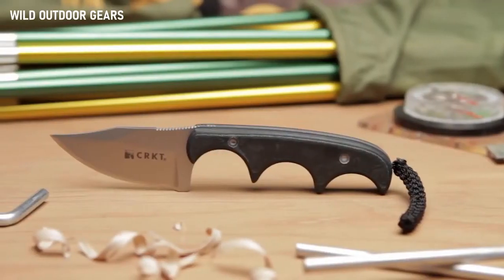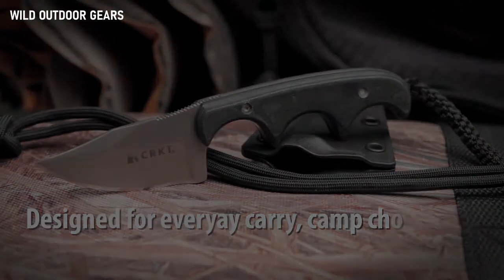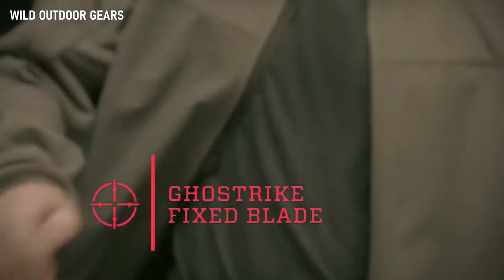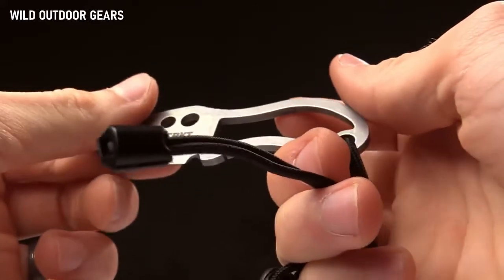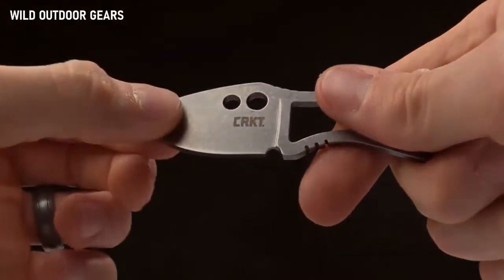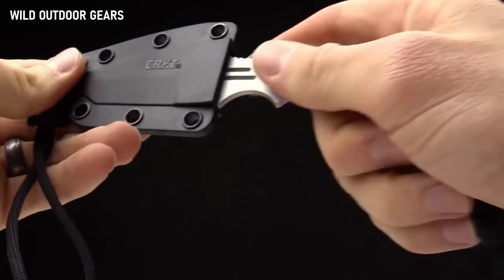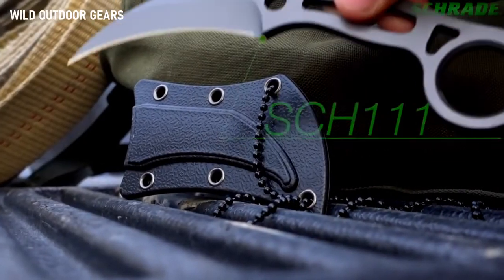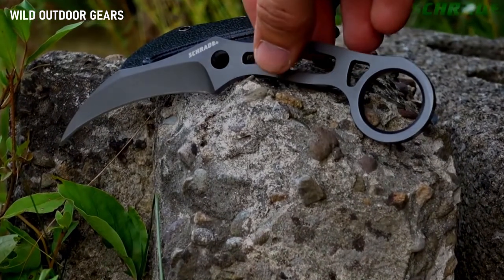Top 10 Neck Knives for EDC, Self Defense & Survival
1. KA-BAR Becker BK11 /
2. CRKT Minimalist Bowie /
3. SOG Instinct Mini /
4. Cold Steel Mini TAC Tanto /
5. Gerber Gear Ghostrike Fixed Blade /
6. CRKT RSK Mk5 /
7. Böker Para-1 /
8. CRKT Drumfire Fixed Blade Knife /
9. Böker Plus Magyar /
10. Schrade SCH111 /

New Kindle Paperwhite 11th Gen
Free Kindle Ebooks
Early Black Friday Deals
Try Amazon Music Unlimited